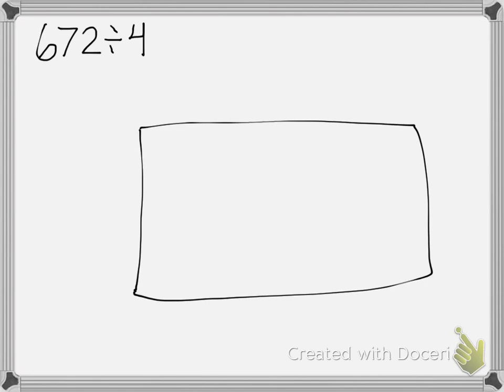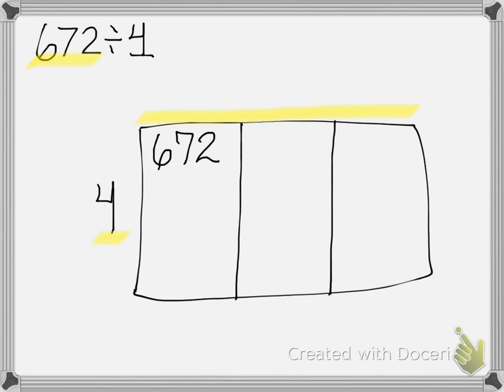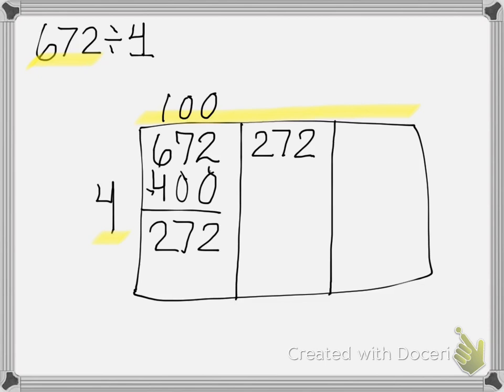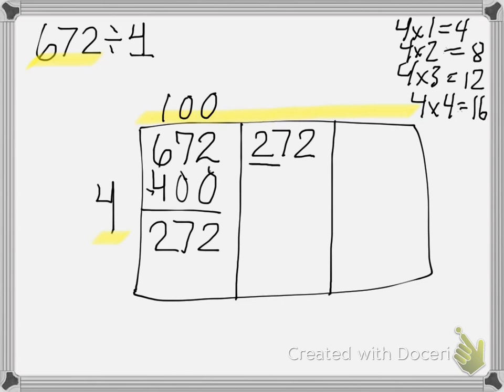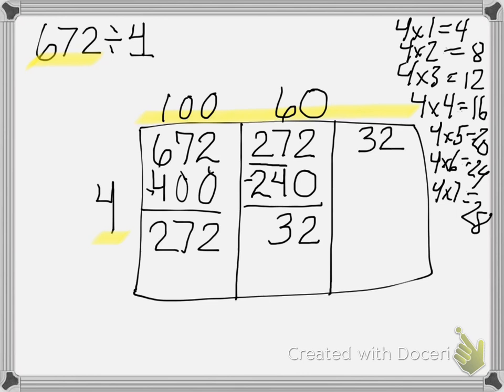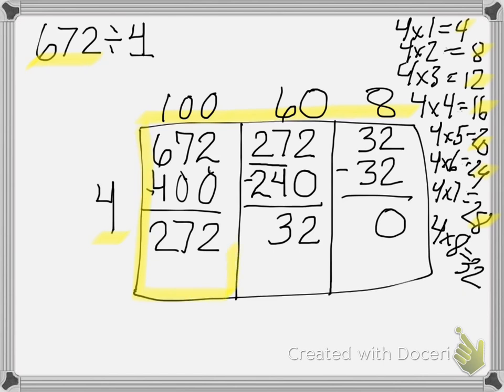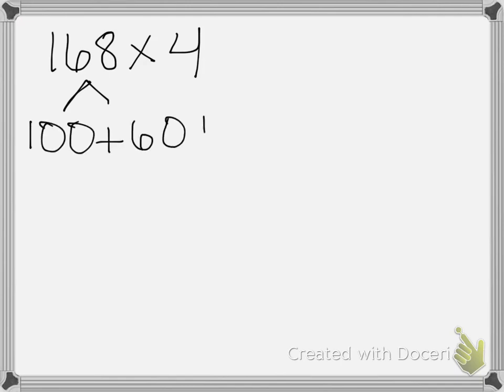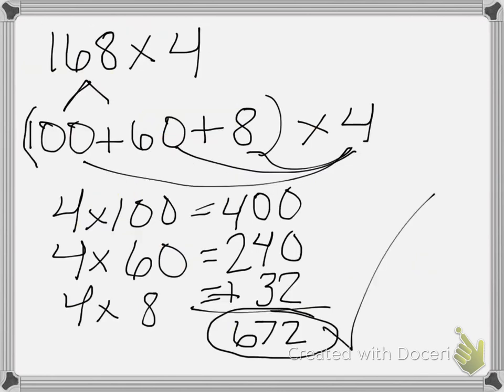Area Model Problem #1